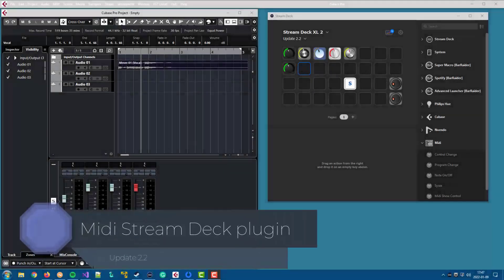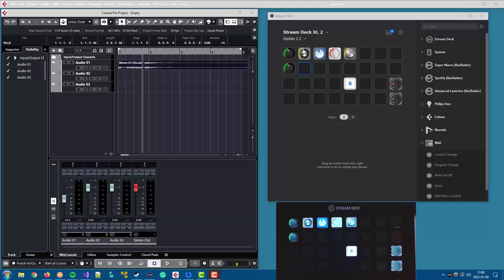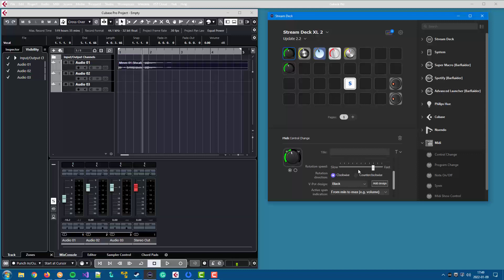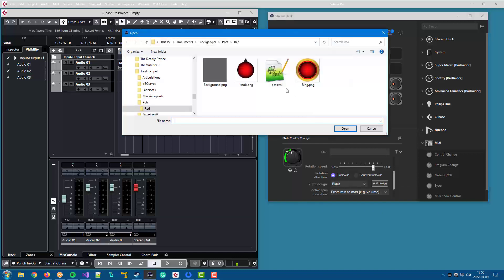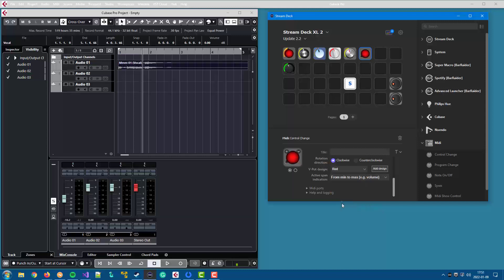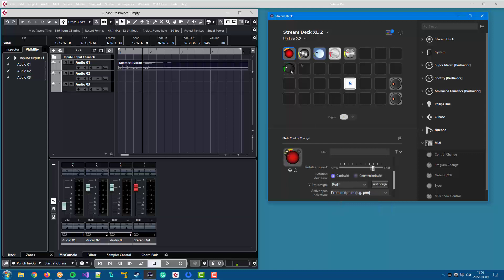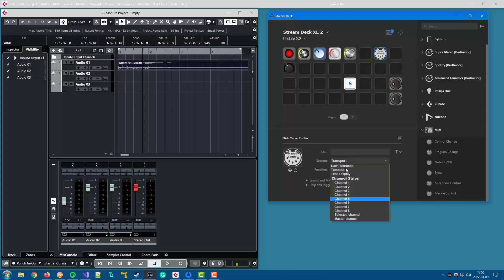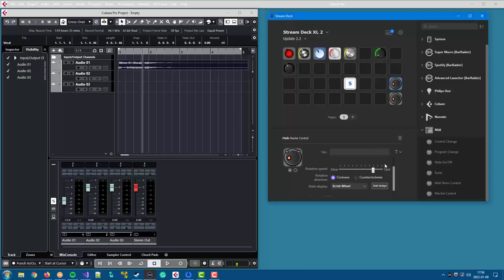Stream Deck MIdi plugin 2.2.0 update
A quick view over the changes in version 2.2.0 for the Stream Deck Midi plugin.